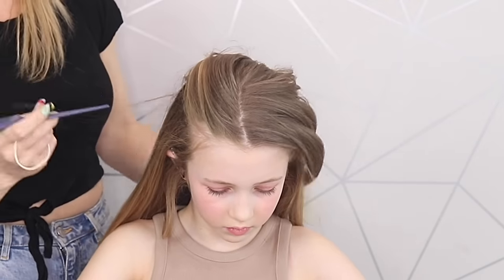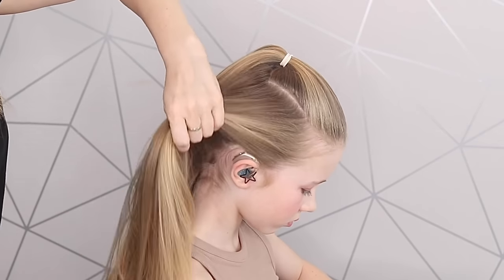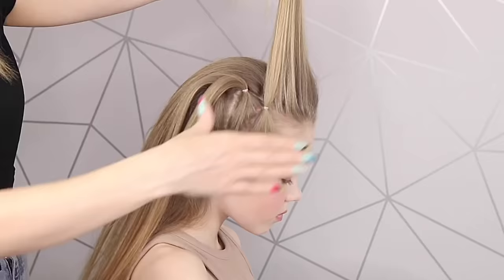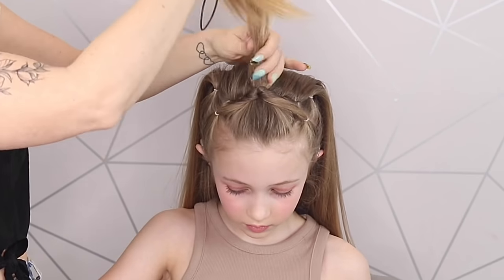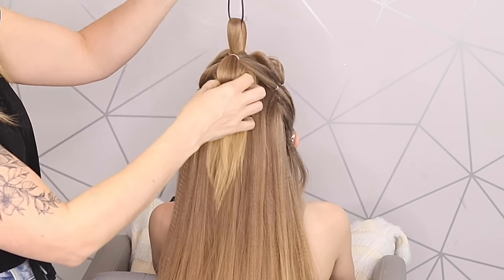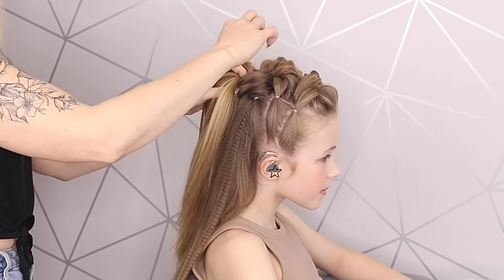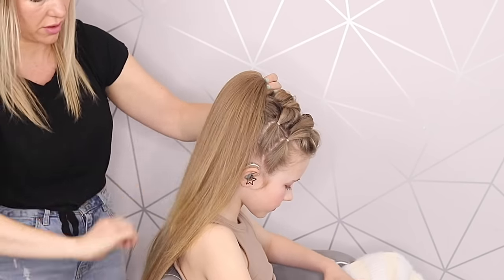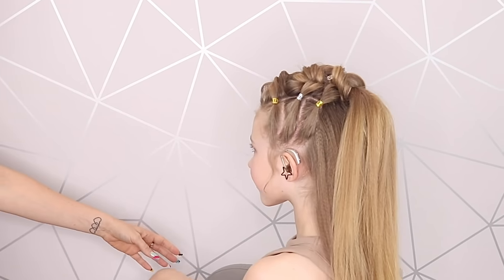Quick and easy Viking hairstyle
Do you want to learn how to do a quick and easy Viking hairstyle ?
This style is super cute and quick and easy to accomplish.
This Viking look is super cute for kids and super easy.
Thank you for the inspo!!!